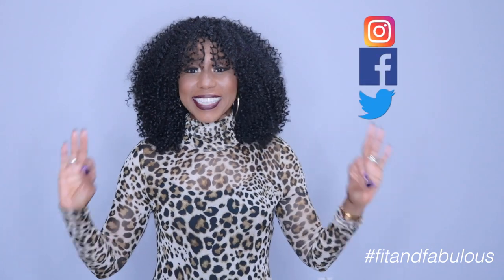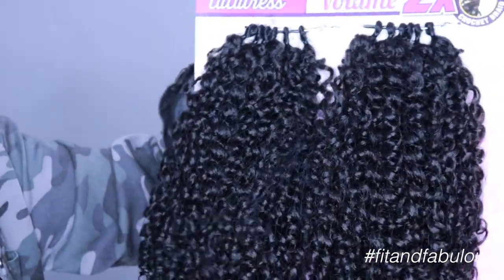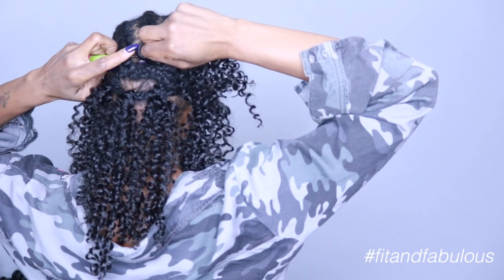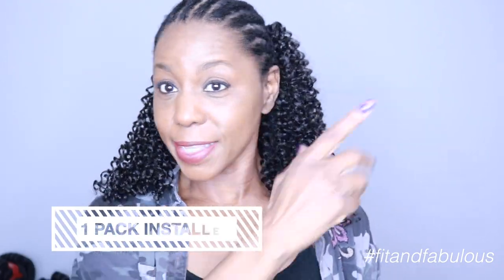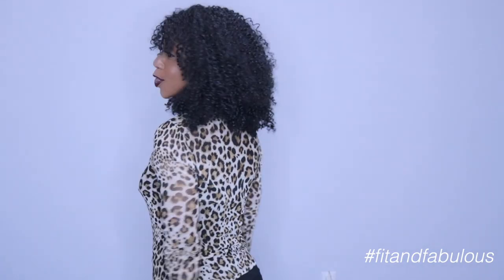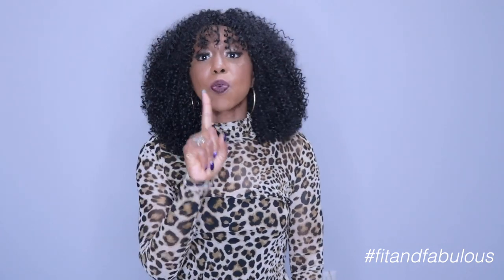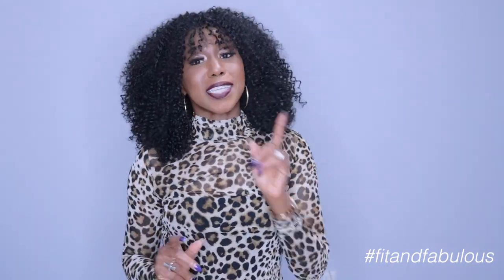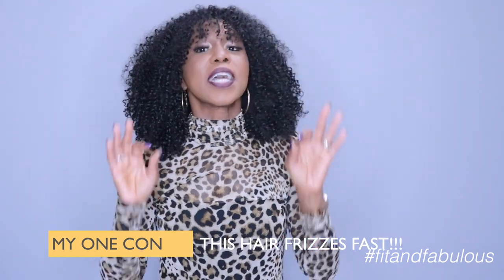1-Hour Easy Crochet Braids Tutorial | Lulutress 3C Coily Hair for Beginners | Miko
In this video, I show you how to achieve beautiful, natural-looking crochet braids in just 1 hour using Lulutress 3C Coily Crochet Hair. Summer Style, Travel Essentials, and More – Handpicked Just for You!

This beginner-friendly tutorial is perfect for anyone looking for a quick and easy protective style that doesn’t compromise on style. I’ll walk you through the installation process, share tips on how to avoid slipping knots, and show you how to create voluminous bangs with crochet hair.

Whether you're new to crochet braids or looking for a fast protective style, this tutorial has you covered!

HAIR: Lulutress 3C Coily Crochet Braids
COLOR: 1B
PACKS USED: 3

This video is about 1-Hour Easy Crochet Braids Tutorial | Lulutress 3C Coily Hair for Beginners, But It also covers the following topics:

1-Hour Crochet Braids
Easy Crochet Braids for Beginners
Lulutress 3C Coily Crochet Hair

Video Title: 1-Hour Easy Crochet Braids Tutorial | Lulutress 3C Coily Hair for Beginners | Miko

✅  About Miko:

Hey fam!